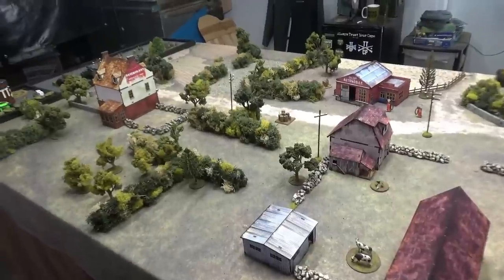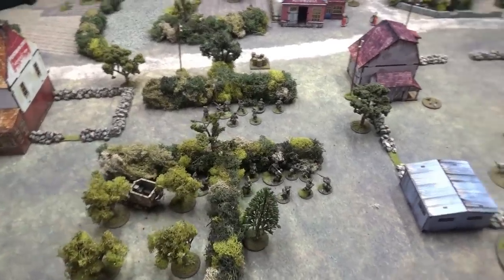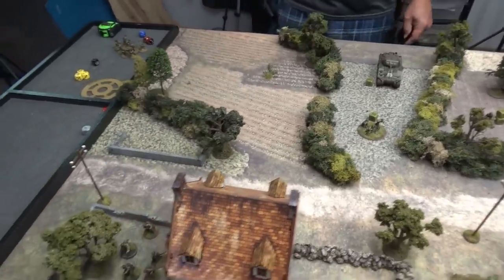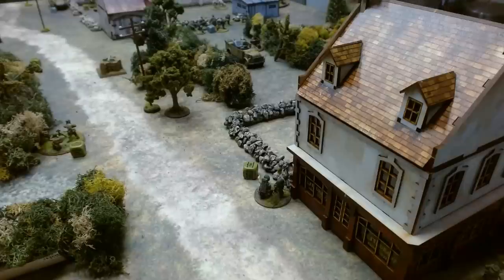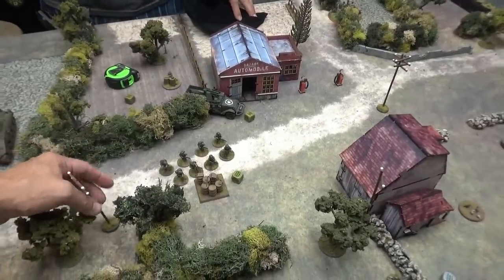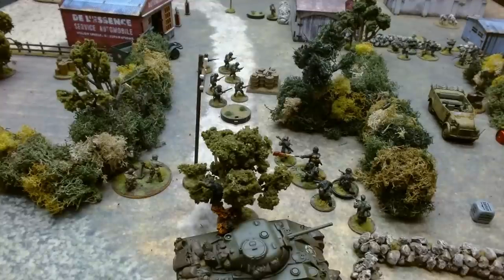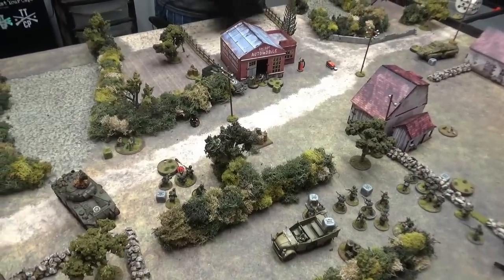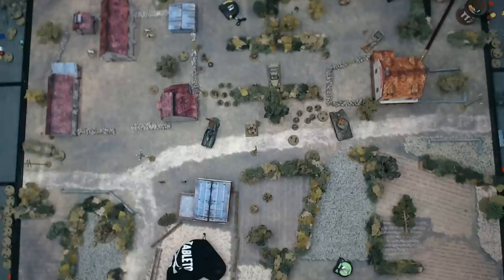Tabletop CP: Bolt Action Battle Report- Pincer Movement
We are back in Normandy to try out our new Normandy Farm buildings from Micro Art Studio playing the new Pincer Movement mission from Bolt Action Alliance.  21st Panzer vs. Darby's Rangers.